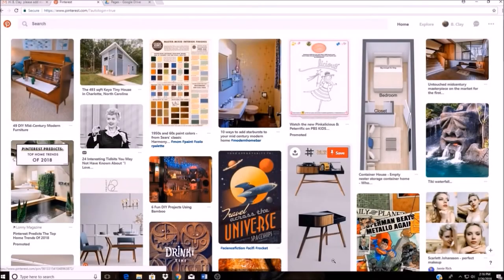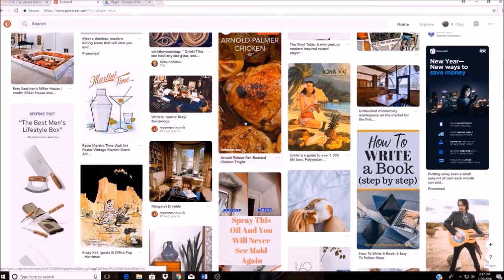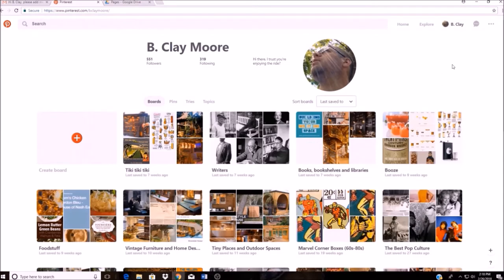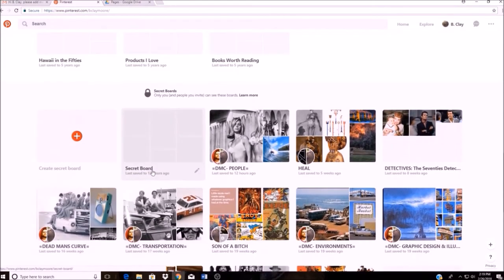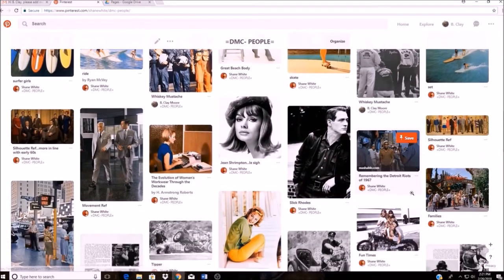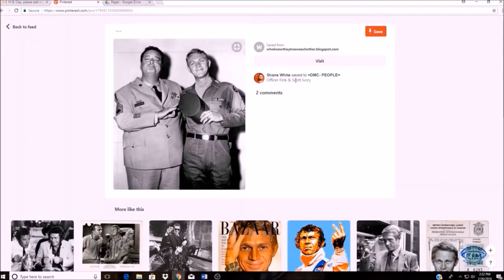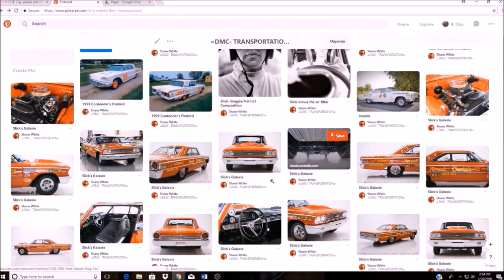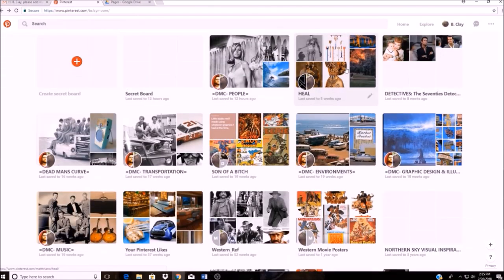Creator Hacks: Using Pinterest for Inspiration and Collaboration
Pinterest? Well, yeah. And here's how I use it to collaborate on developing projects.